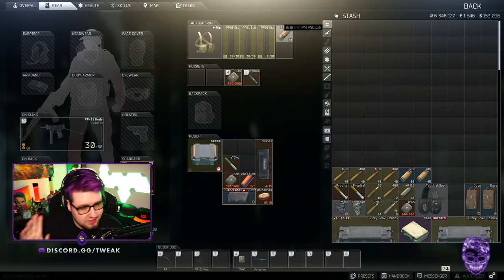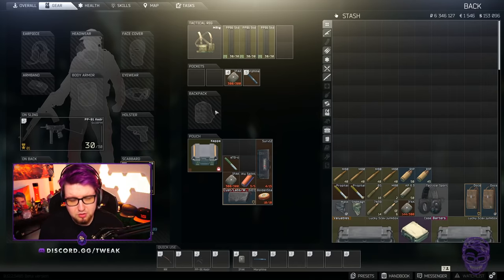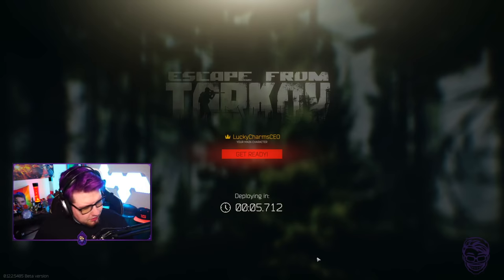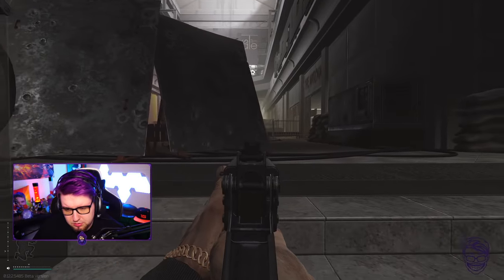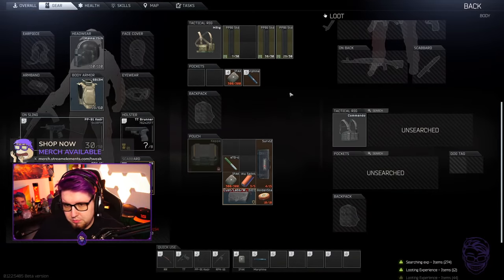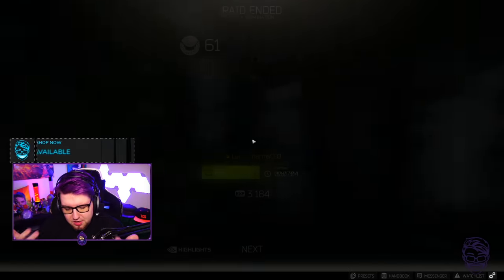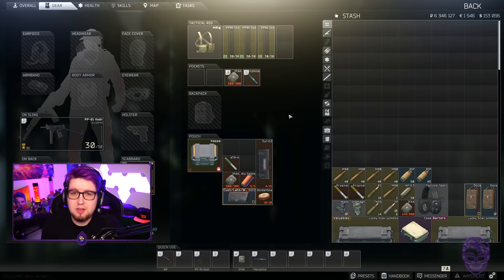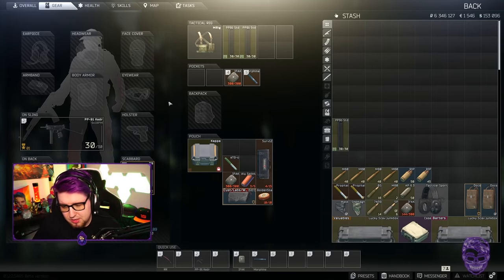EASIEST GUIDE TO FARM KILLA + MAKE MONEY! | Escape from Tarkov | TweaK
For the last few weeks I've been getting the same question again and again, how do I kill Killa? In this video I show you the easiest way I have found to kill Killa almost every time. YOU DO NOT NEED MONEY OR END GAME GEAR FOR THIS METHOD! Hope it helps!

Twitch Schedule: (IRISH TIME/GMT)
Every day 6PM - LATE
(Days off announced in Discord)